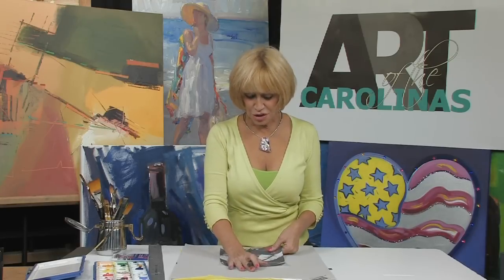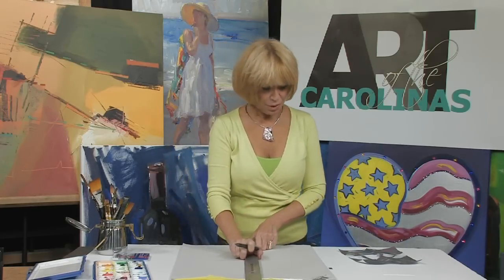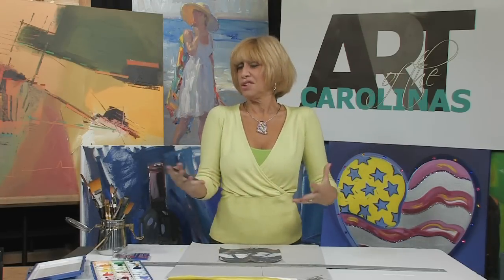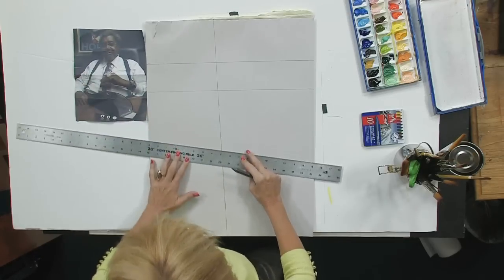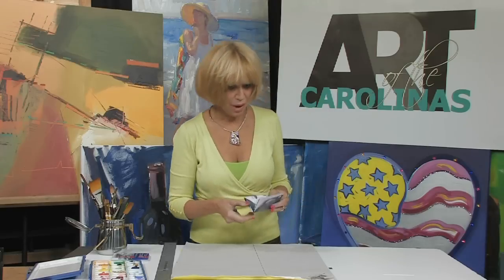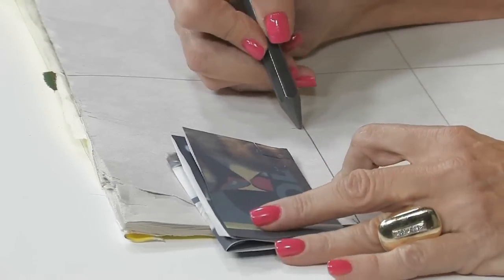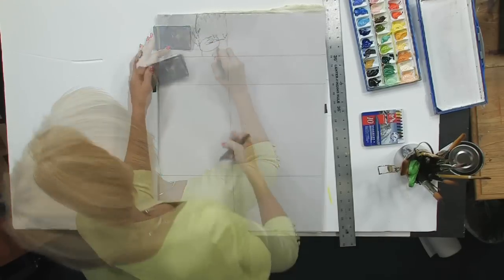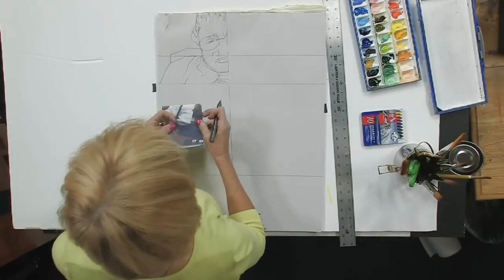Rearranging Reality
Carol Ann Sherman modifies the traditional grid method of sketching to create her own unique drawing!

To see more about this video and supplies used, visit Jerry's Artarama Free Art Lessons